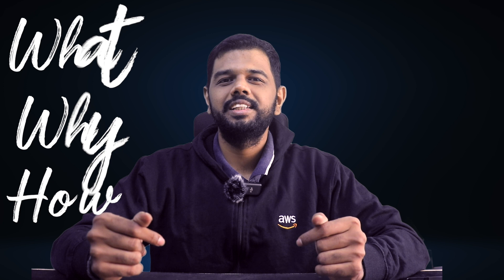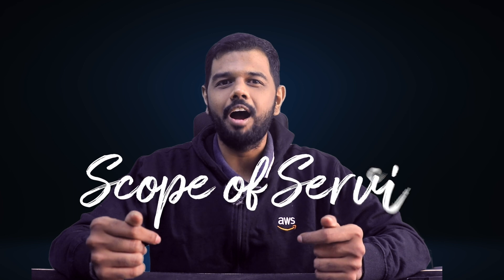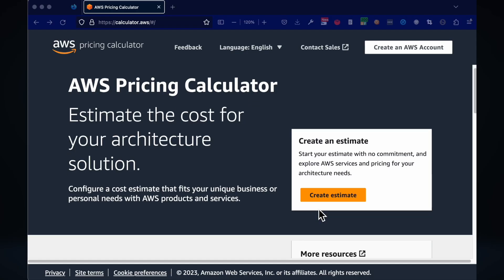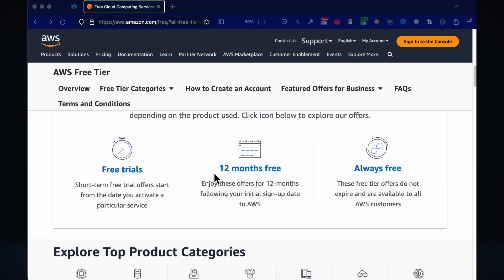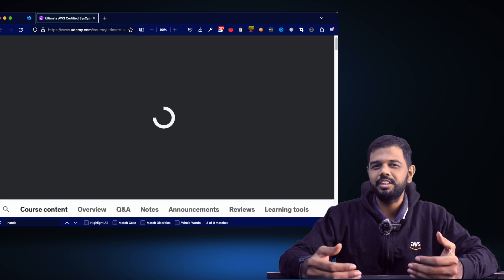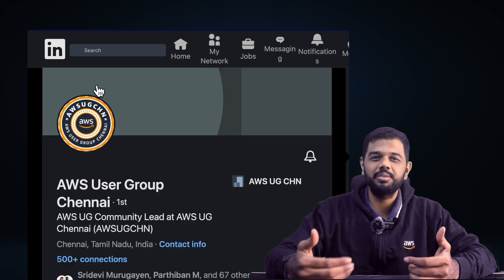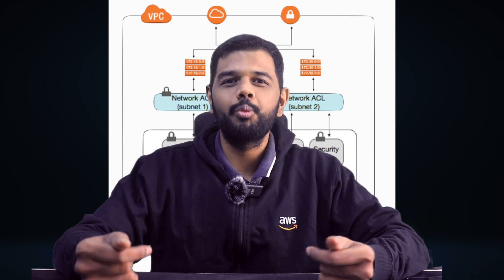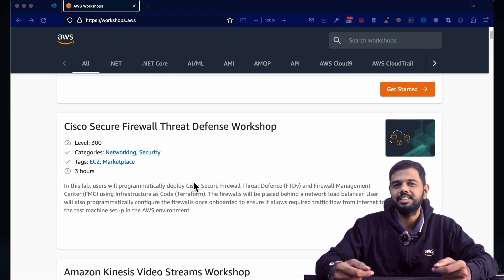How I mastered in all AWS services - 9 steps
9 steps to get mastered in any AWS services, these steps which I followed and continue following

00:00 - Intro
00:16 - 3 questions to ask
00:29 - Server or Serverless
00:48 - Scope of service
01:05 - Know the cost
01:47 - Watch how it's done
02:26 - Attend workshop
02:43 - Architecting the application
03:10 - Gain realtime usecase
03:49 - Certifications

## 1 Get answer for 3 Questions

### What

### Why

### How

You can find the answers in the service homepage `sr : show them` what why how in the documentation

## 2 Server / Serverless

Check do you need a server and infra to manage or is that going to be managed ALL BY AWS ?

## 3 Region / AZ / Global

Check is the service specific to AZ , Regions , Global so it’s for us when you design the architecture where does that piece goes in

## 4 Pricing

Most common question would be how much would be cost if adapting that service , as more likely now people start trusting cloud on stability based on their track record

-Price calculator can comes handy to get check how much it would approx cost

-Also check what and how many minutes allowed under free tier so you can try on your own

## 5 Watch someone doing

- If you are not comfort getting your hands dirty , just watch how things done
- And now try to replicate what done

## 6 Source for seeing someone doing

- udemy in most certificate course there is a handson section
- Youtube tons and tons of tutorials
- Official how to docs which guide us step by step instruction

## 7 Attend workshop / community events

- by attending you also build connections
- Get to know more from leaders

### 8 Architecutring is a journey

There can be many ways to design your architecture

each service goes one on one and interconnected to each other, eg: EC2 connected to SG routed via ALB scalled with ASG and traffic routed via Routed 53

more like reaching a destination there can be multiple path to reach and going to depends on from where you begin and other factors

To get real world usecases

- AWS Docs , case studies
- AWS Workshop
- Certification → as most are realtime use case based questions by preparing you are also exposed to realtime scenarios and educated which is best

## End

Hey if you are in preparation of certification checkout how  I cleared 5x AWS certificates in first attempt! See you there in the next video! Cheers